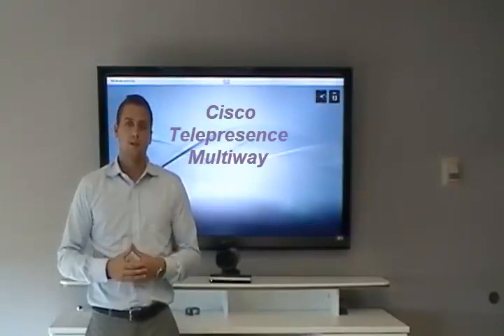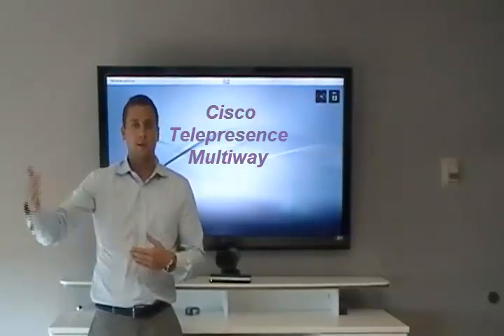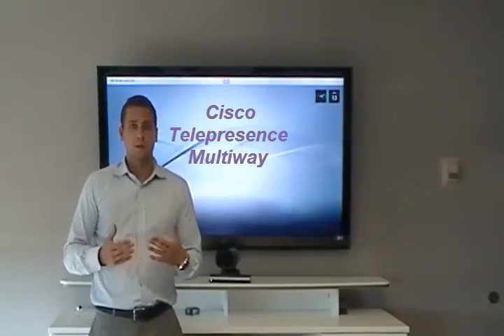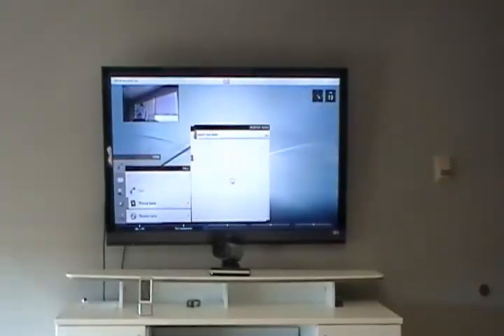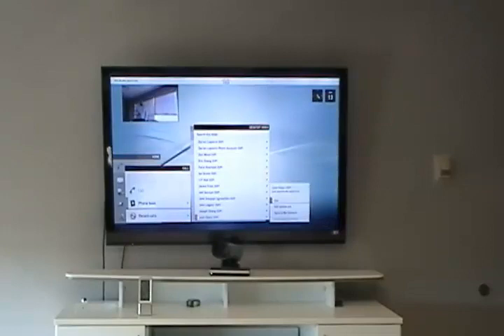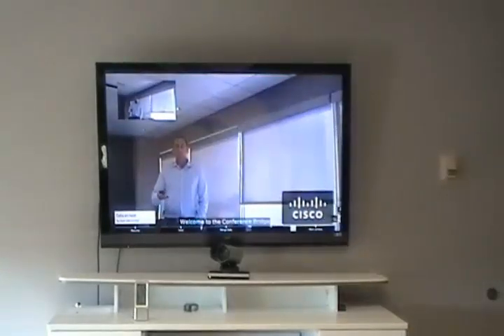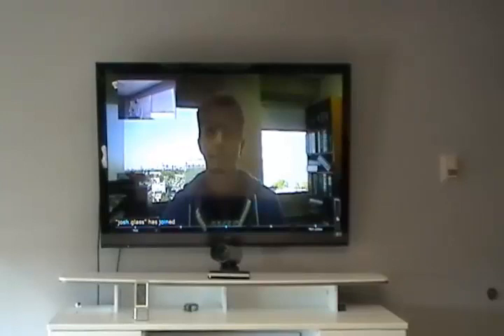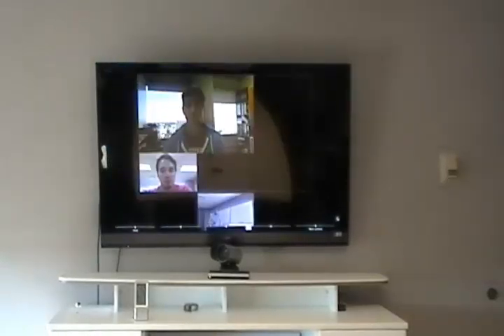Cisco Telepresence - Multiway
A Demonstration by igniteCSG on Multiway for Cisco Telepresence, using the TRC-5 Remote.